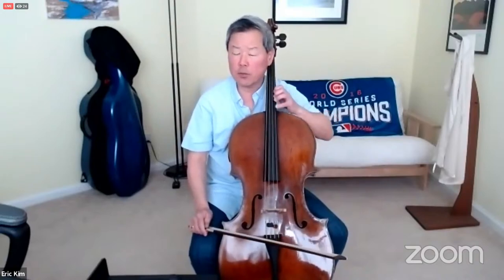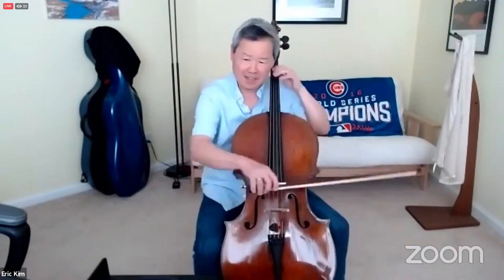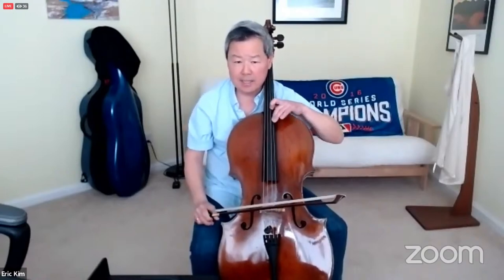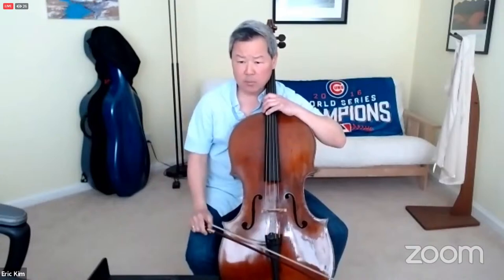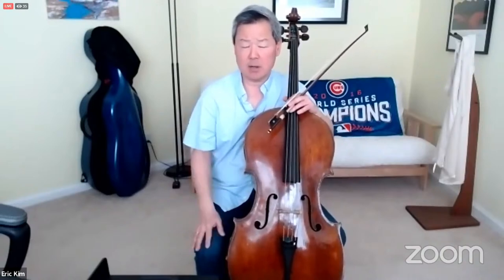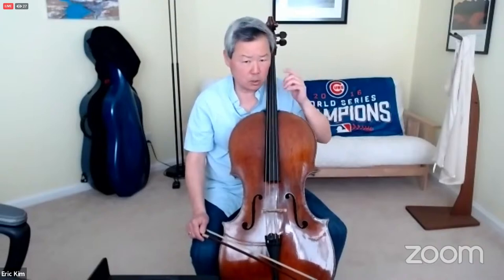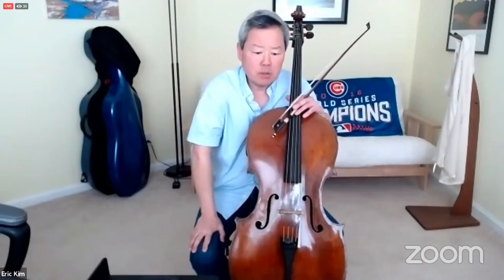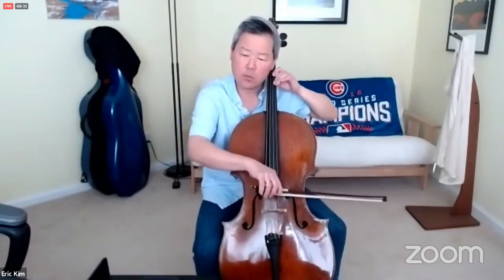CelloChat with Eric Kim, live from Bloomington, IN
Cellist ERIC KIM has a diverse career performing throughout the United States, Europe, South America, and the Middle and Far East as a recitalist, chamber musician, and soloist with orchestra.

He joined the Indiana University Jacobs School of Music as professor of cello at the beginning the 2009-10 academic year.

He served as principal cello of the Cincinnati Symphony from 1989 to 2009 and has also held principal cello positions with the San Diego and Denver symphonies.

Having made his solo debut at age 15 with the Chicago Symphony Orchestra, Kim was a featured soloist with the Juilliard Orchestra on its critically acclaimed tour of the Far East and has appeared as soloist with the symphony orchestras of Cincinnati, Denver, and San Diego.

He has collaborated as soloist with such conductors as Zubin Mehta, Sergiu Comissiona, Lawrence Foster, Alan Gilbert, Paavo Jarvi, Gianandrea Noseda, and Stanislaw Skrowaczewski, and has appeared in recital in New York, Chicago, Los Angeles, and San Francisco.

Active as a chamber musician, he has performed with such artists as Emmanuel Ax, Joshua Bell, Yefim Bronfman, Susan Graham, Lynn Harrell, Stephen Hough, Jaime Laredo, Menahem Pressler, and Gil Shaham, as well as collaborating with members of the Emerson, Guarneri, and Orion string quartets.

At the invitation of violinist Pinchas Zukerman, he performed with Zukerman at the festivals of Athens (Greece), Mostly Mozart (N.Y.), Schleswig-Holstein (Germany), and Verbier (Switzerland).

He has participated in several tours with Zukerman to South America and Israel as a member of the Pinchas Zukerman and Friends chamber ensemble. Highlights include chamber music debuts at Carnegie Hall, Boston’s Symphony Hall, and the Kennedy Center for the Performing Arts, performing both Brahms Sextets with Itzhak Perlman, Pinchas Zukerman, and Michael Tree, among others.

Kim can regularly be heard at the festivals of Angel Fire (New Mexico), Aspen, La Jolla, Orcas Island (Wash.), Sangat (India), Santa Fe, and Savannah. He has made several recordings for the RCA, EMI, Telarc, and Koch labels.

As a teacher, he has students in major orchestras throughout the world. He is a regular teacher and performer at the Aspen Music Festival and School as well as the Music Masters Course Japan program held in Yokohama and Tokyo.

Born of Korean parents in New York City, Kim grew up in Illinois, where he began piano studies with his mother at age five. At age 10, he began cello studies with Tanya L. Carey.

He received his Bachelor and Master of Music degrees from the Juilliard School, where he studied with Leonard Rose, Lynn Harrell, and Channing Robbins. Upon graduation, Kim received the first William Schuman Prize, awarded for outstanding leadership and achievement in music.